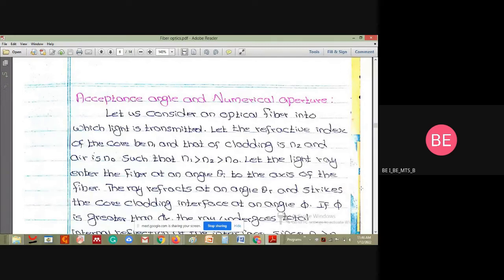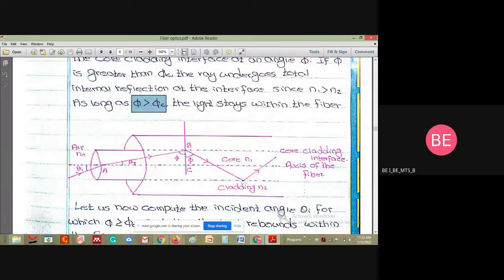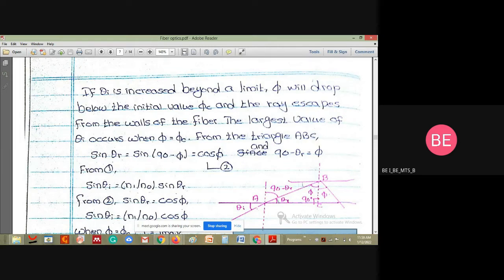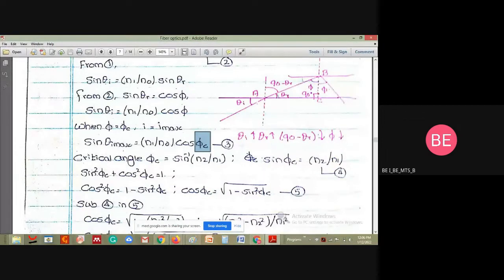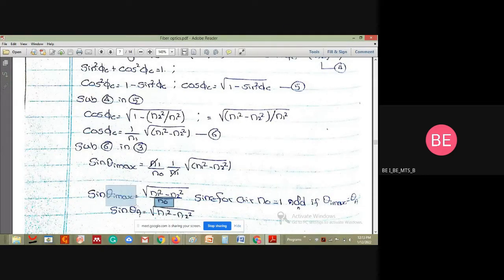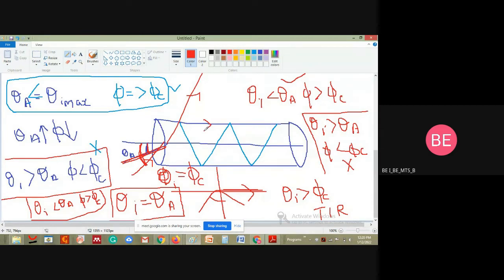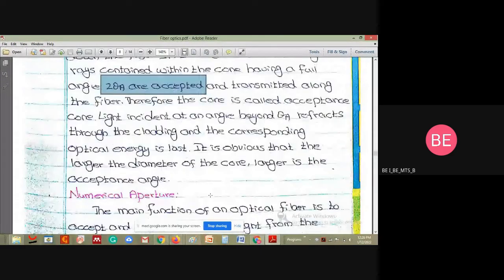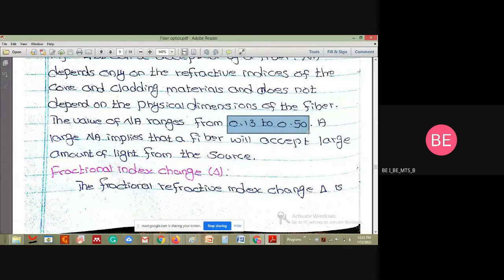Acceptance angle and Numerical aperture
Expression for Acceptance angle and numerical aperture of an optical fiber